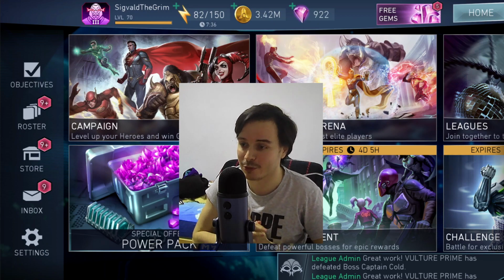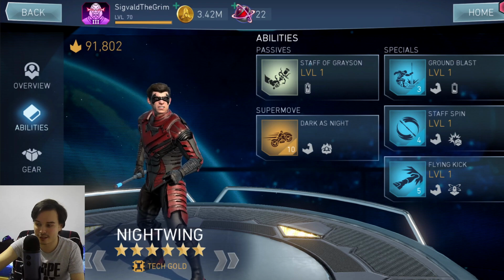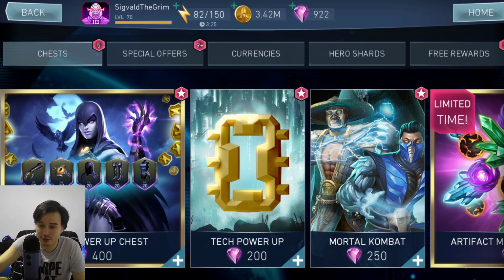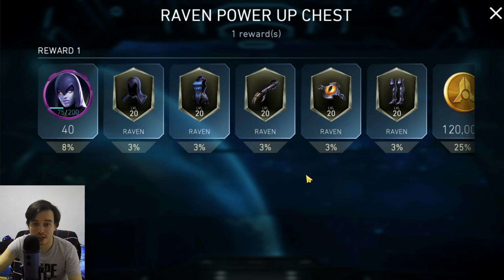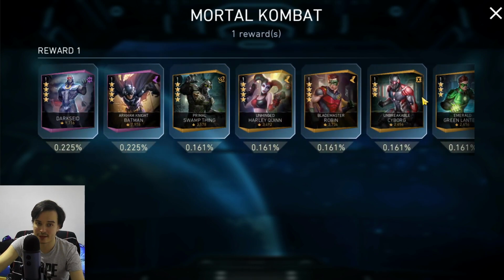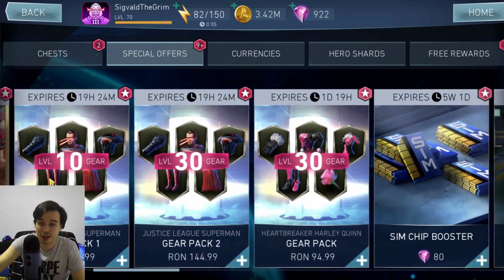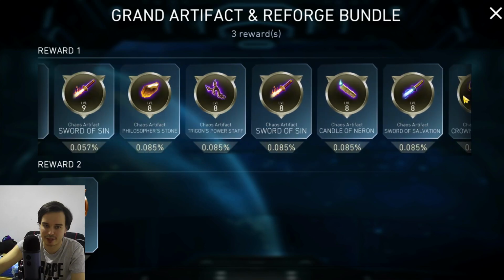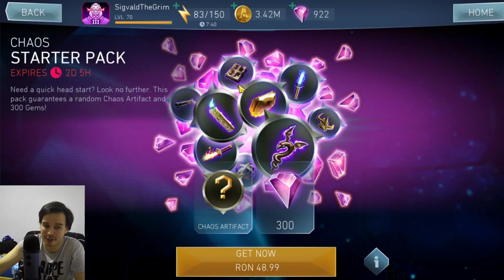Should You Buy The Raven Power Up Chest? Injustice 2 Mobile News